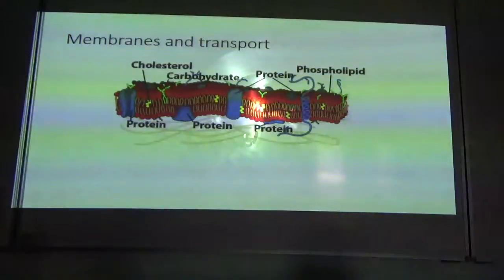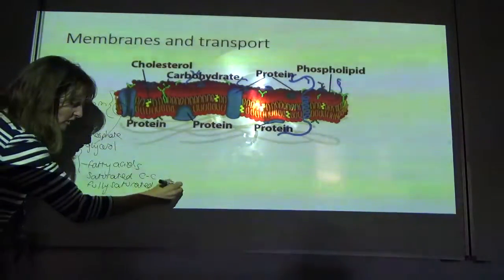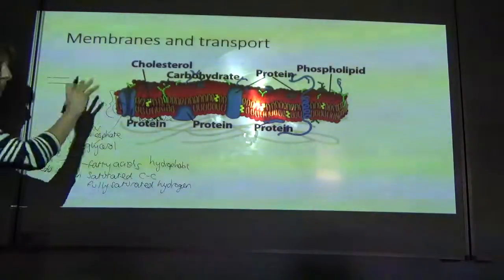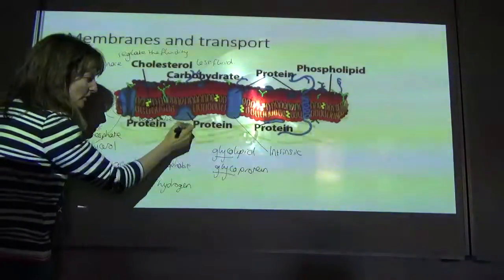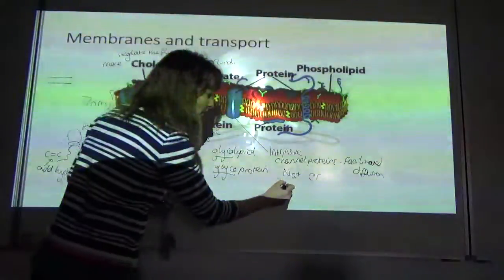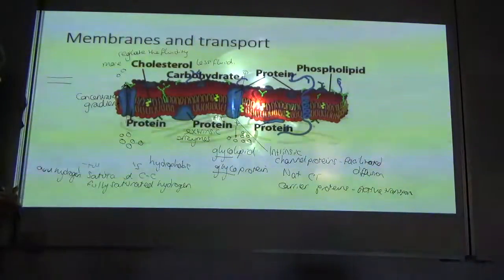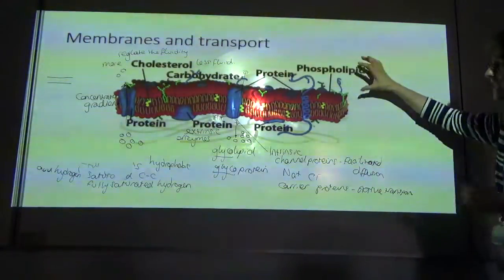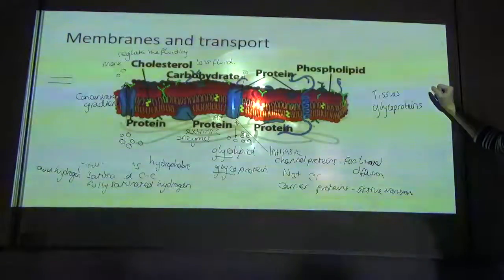Cell surface membranes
overview of the structure and function of membranes and transport across them